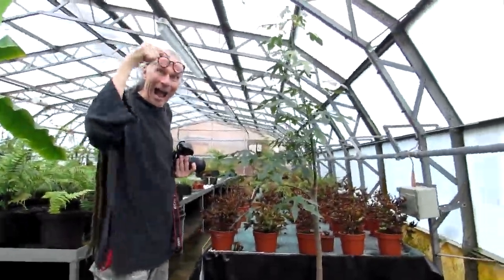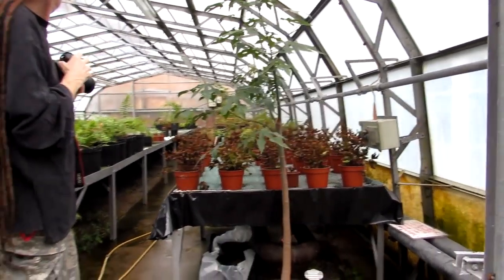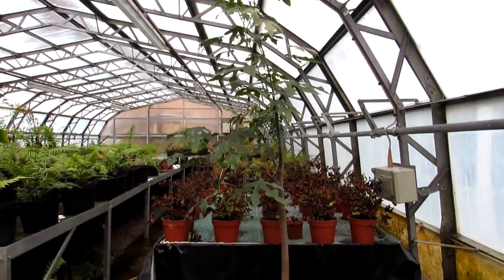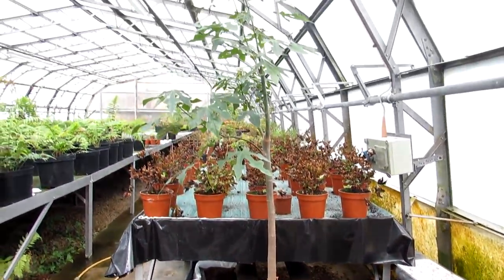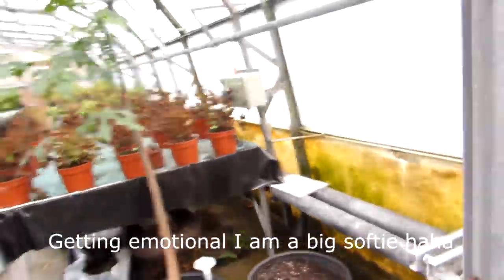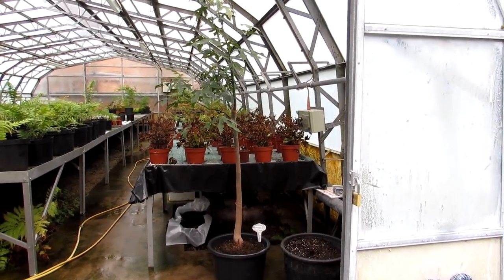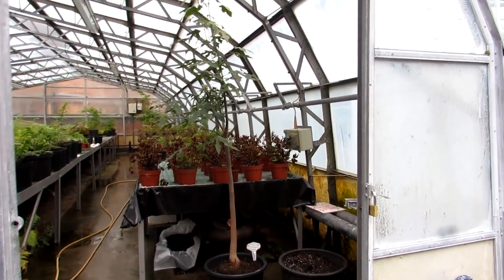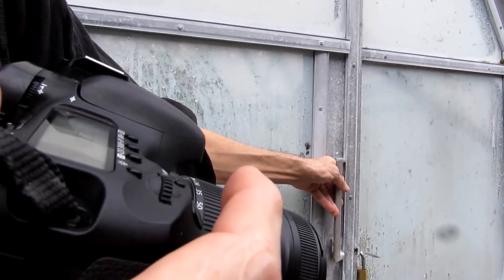Update on the Flame Tree 'Brachychiton acerifolius' that we donated to Belfast Botanic Gardens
Hi Guys :-D Hans and I are so HAPPY and moved to see the Flame Tree 'Fascicularia bicolor' that we donated to The Belfast Botanic Gardens last month inside one of thier very large glasshouses beside the Palm House, and here is the update on its progress.